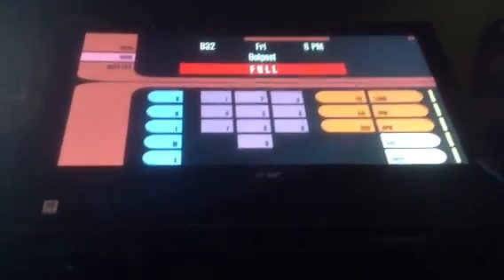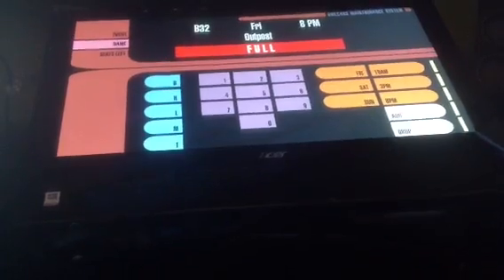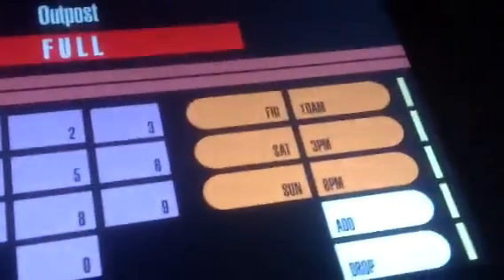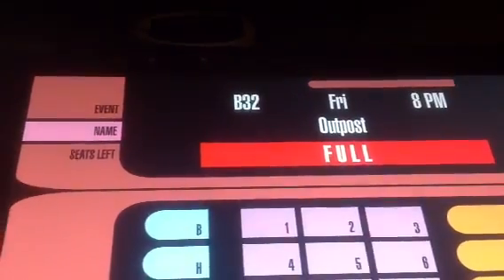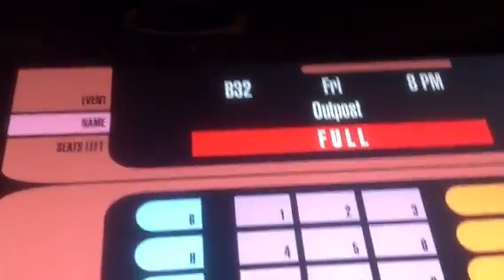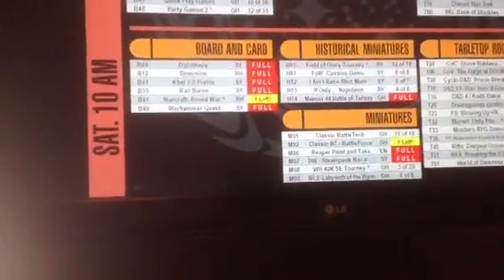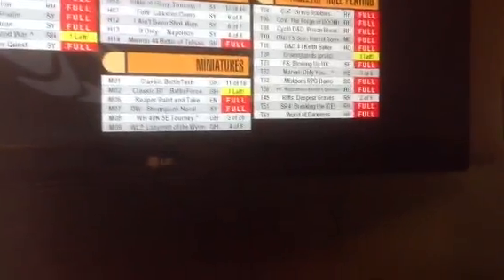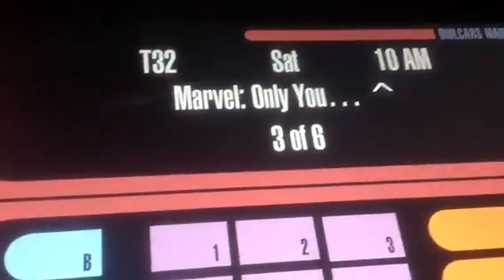More owLCARS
More work getting done for OWLCON 2013.